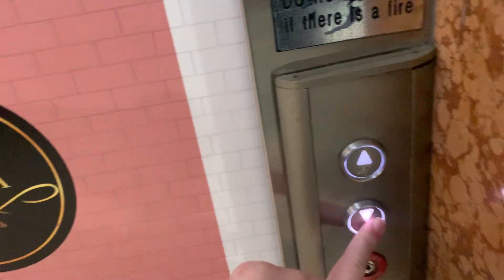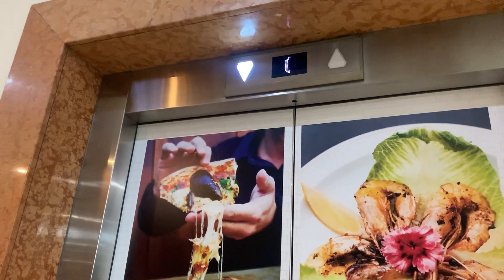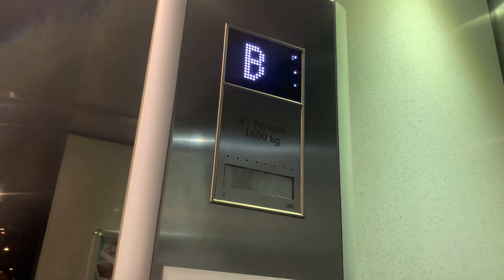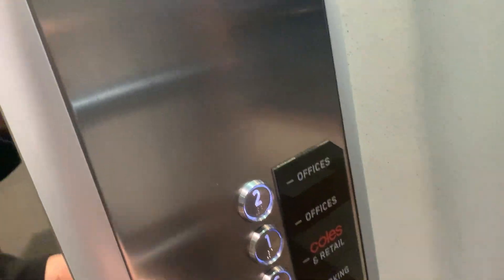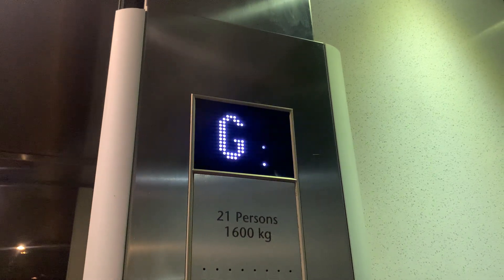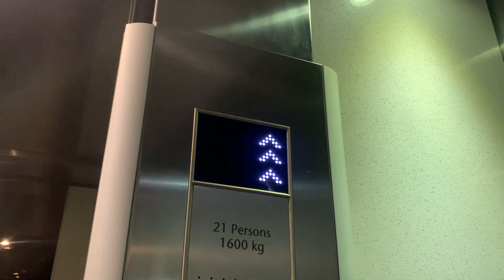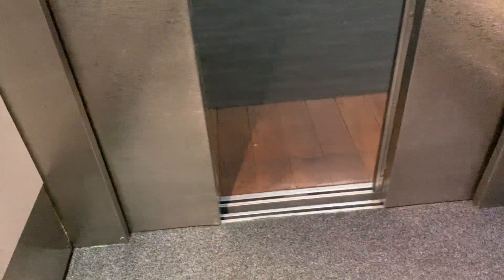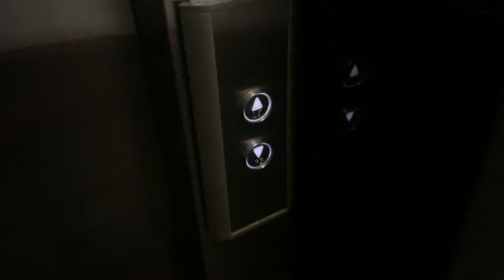Seperate, but why? Kone MonoSpace bottom drive traction lift @ Chevron Renaissance, Surfers Paradise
There are two Kone lifts in this part of the centre, however they are on seperate sides of the stairs. What's interesting, is that they aren't in a set or have anything to do with each other! In fact, during night (or later hours) the left one is locked.
The actual difference is that the left one serves upper floors connecting to the towers and pool... but why couldn't the other lift do it too?

Brand: Kone
Type: Bottom drive traction
Model: MonoSpace?
Logic: Kone LCE
Capacity: 1600 kg (21 persons, approx. 3527 lb.)
Speed: 1.0 m/s
Fixtures: Kone KDS 300-AUS buttons
Voice: KAU1 (Kone first generation Australian voice)
Year installed: 2000
Floors served: 4 (B, G, 1, 2)
Death Trap Rating: 0/10

Camera used: iPhone XS
Resolution: 1920x1080p60

Video 2 of 28 from 28 - 30 July 2023 - Surfers Paradise, Pacific Fair, Robina, Broadbeach